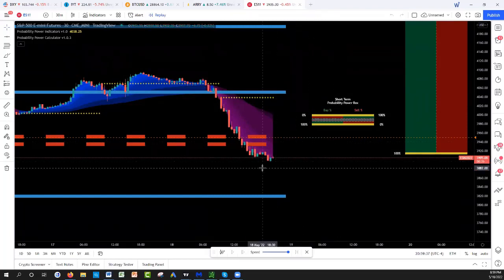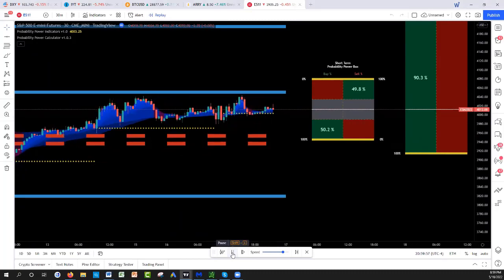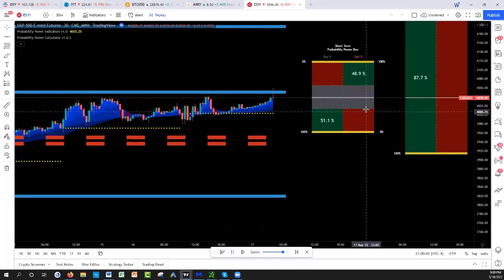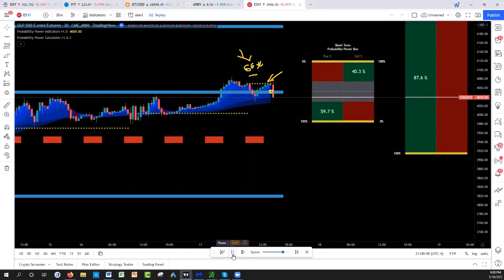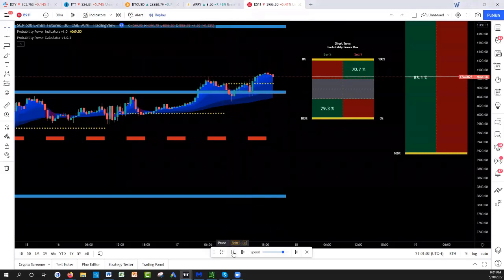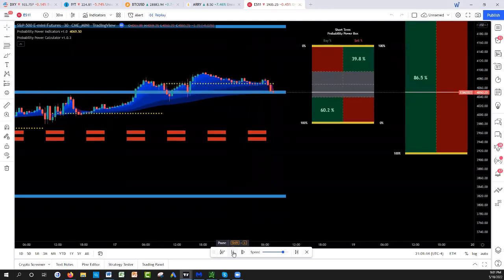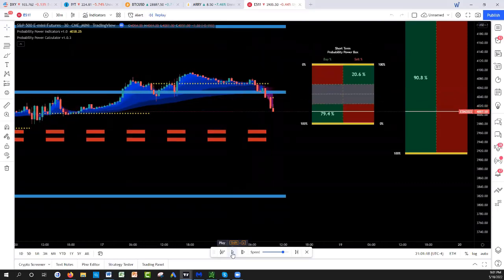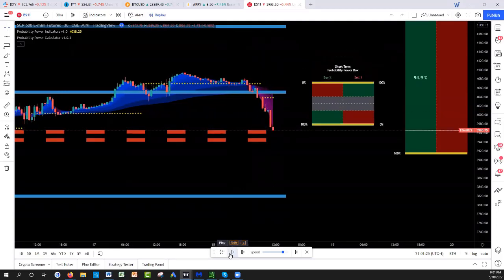Probability Power CALCULATOR - (CASE STUDY) Step By Step [ES Crash]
To take advantage of this free opportunity follow these steps:

1) Get Your New FREE Unique Visual Indicator
For Swing Trading & Long-Term Investing:

4) Visit our Trading View Probability Power Indicators™ page for How To analysis examples  and current trading ideas

5) You’ll need a Trading View account to use our tools.